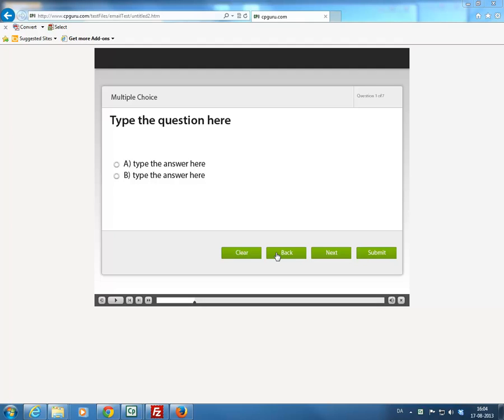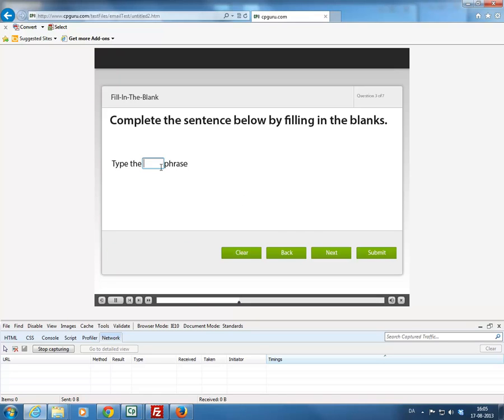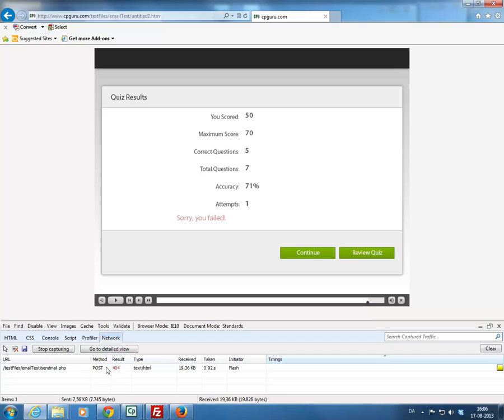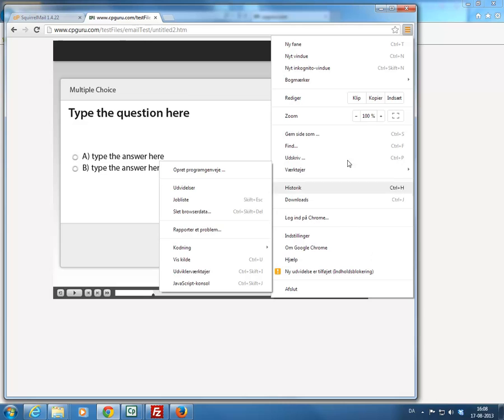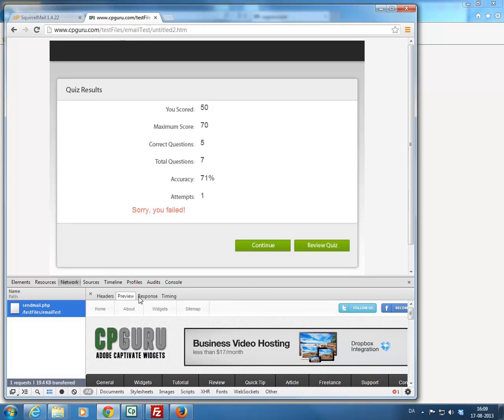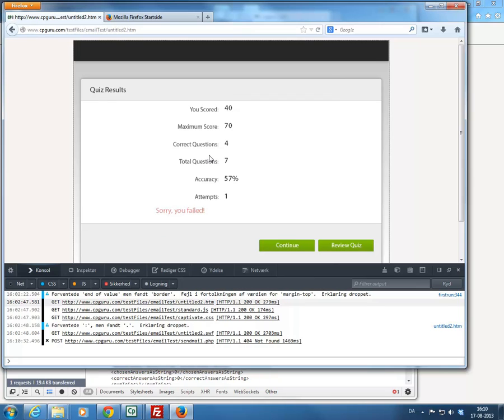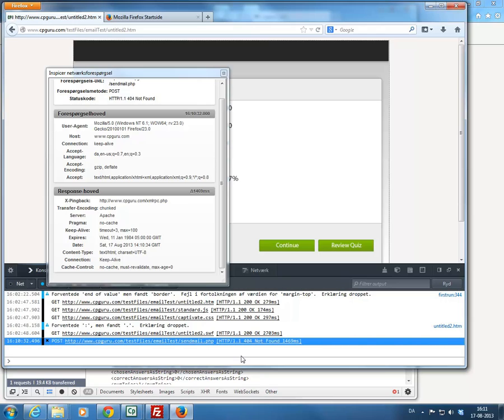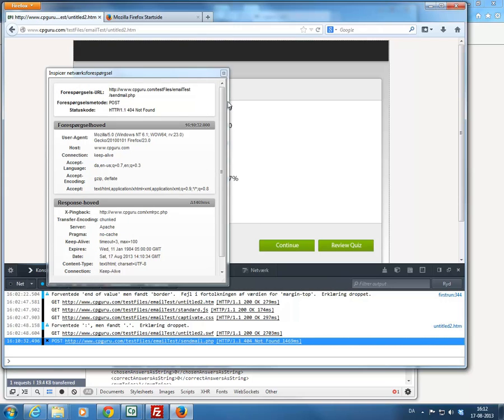Email Reporting Widget for Adobe Captivate - Troubleshooting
In this video we will go through how you can troubleshoot problems with the Email Reporting Widget for Adobe Captivate.